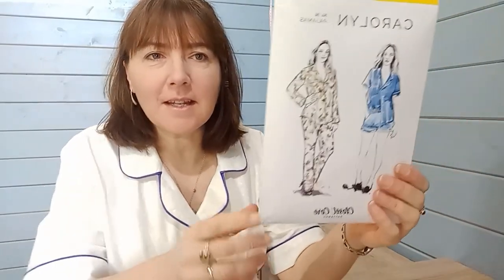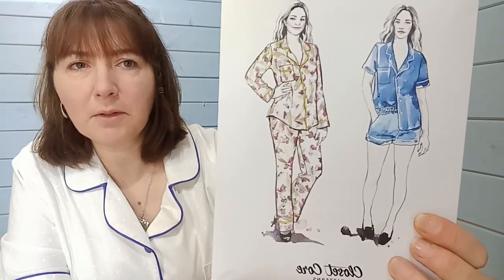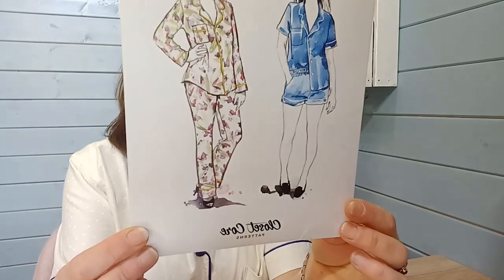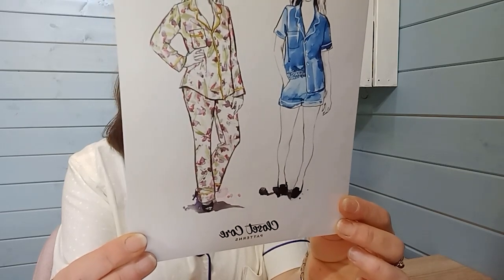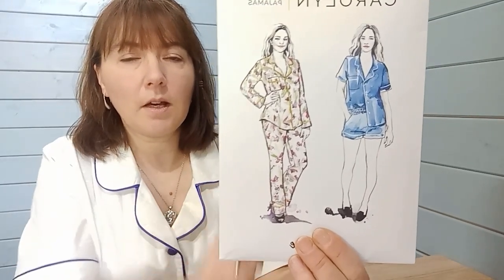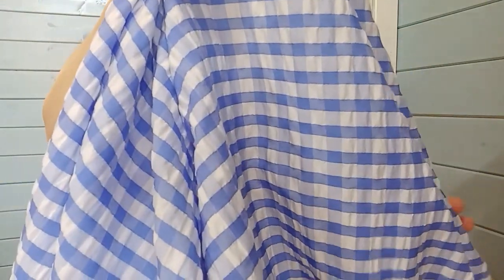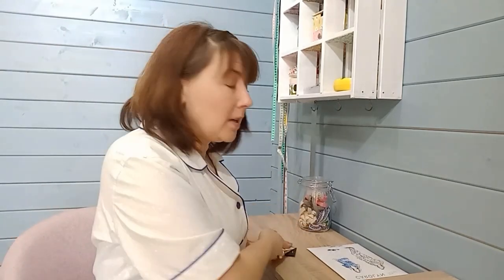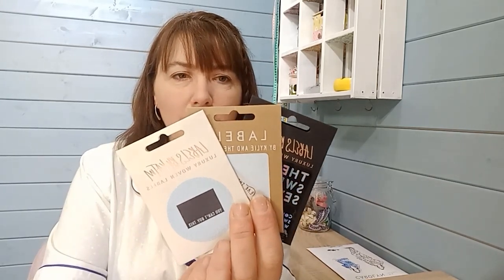One Pattern, 10 Fabrics – Closet Core Patterns Carolyn PJs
The Carolyn Pyjamas Closet Core Patterns has been designed with a tailored with a modern, figure flattering cut for lounging in style.The Carolyn top features a classic notched collar, curved hem and breast pocket with three sleeve options. For a matching pyjama set, choose between a straight legged pant (with or without cuff) or a cuffed short. This set is suitable for light to medium-weight woven fabrics such as cotton flannel, linen, shirting, lawn, double gauze, viscose challis, silk crepe or charmeuse.

In this video, Jo is on hand to show you a range of fabrics alongside the Carolyn Pyjamas pattern  to inspired your next make - sew capsule pieces for the colder months which will live in your wardrobe for years to come! Seeing a range of fabrics for one basic pattern staple can show how a pattern can be transformed by your fabric choice. You can also think about how to challenge your sewing or access a pattern at its most basic level depending on fabric composition.

We’ve popped the links to the fabrics and sewing patterns below so you can click and find out more. Browse the patterns and explore how different fabrics have been used by other makers on Minerva.
If you want to sew with flannel fabric, or the patterns that Jo has selection, you can find them here:

Click through to the post on Minerva here to find all the fabrics and notions shown;